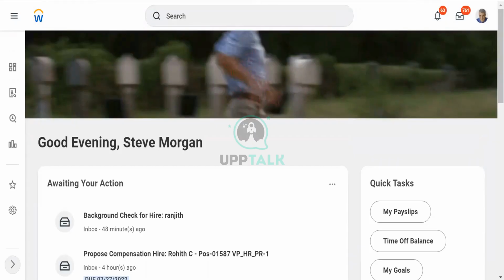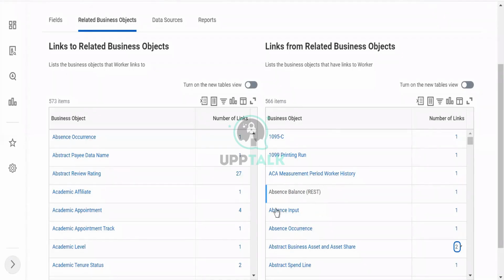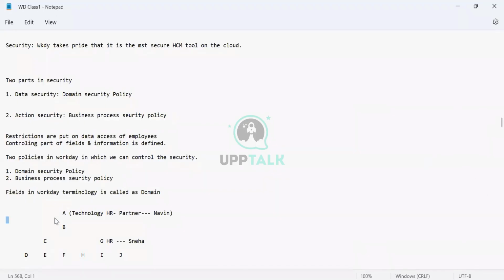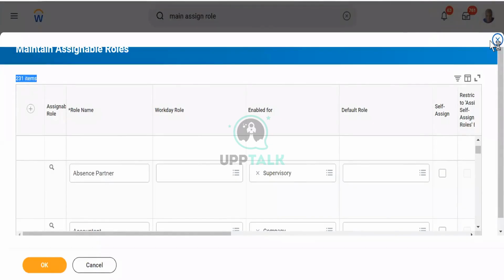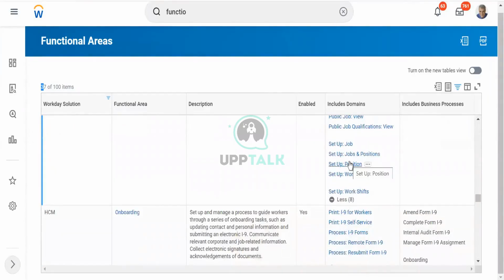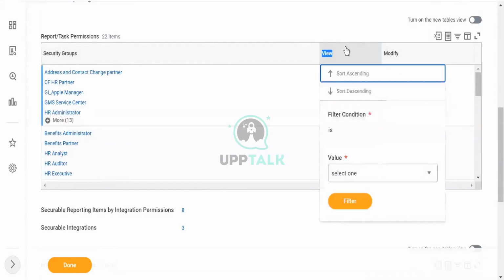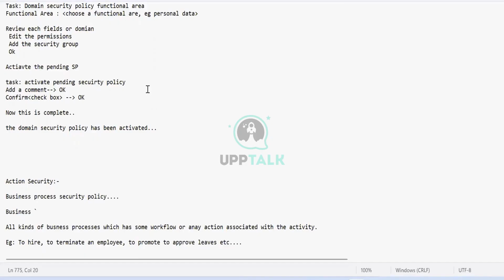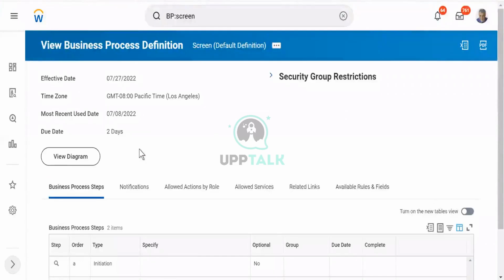Workday Advanced Reporting overview on business objects | UppTalk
Get Master Workday Advanced Reporting Matrix Reports Now! 🚀
With UppTalk's comprehensive online training, you can unleash Workday's full potential! This video explains how to create and manage matrix reports in Workday Advanced Reporting, regardless of your role—administrator, business analyst, or human resources professional.

Workday Accounts: A Guide to Security and User Access A thorough manual for managing user access and security can be found

🔥 What You Will Discover in This Video:
📊 Understand the core concepts of Workday Advanced Reporting and Business Objects
⚙️ Learn how to navigate and utilize Business Objects for effective reporting
🔍 Explore how to create and customize reports based on Workday Business Objects
🔧 Tips for troubleshooting and optimizing your reports for maximum impact
💡 Insights into integrating Business Objects with other Workday modules

Why Opt for UppTalk? 🔥 Professional teachers with practical experience 🔥 Practical lessons and illustrations 🔥 Current material in line with the most recent Workday releases 🔥 Having access to a professional network for networking and support

💡 Remember to take a look at our other well-liked courses to enhance your abilities:

Explore More :

Workday Reports
Workday Reporting Overview
Advanced Reporting Workday
Business Objects Workday
Workday Reporting Tools
Workday Analytics
Workday Data Reporting
Workday Report Security